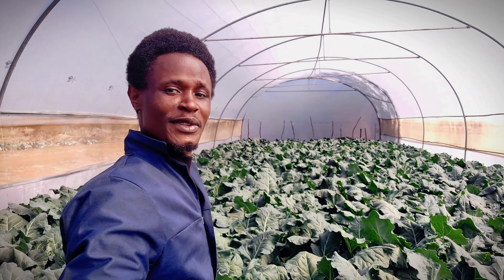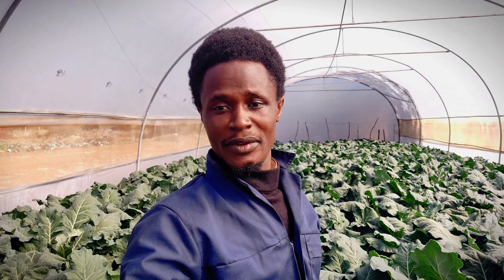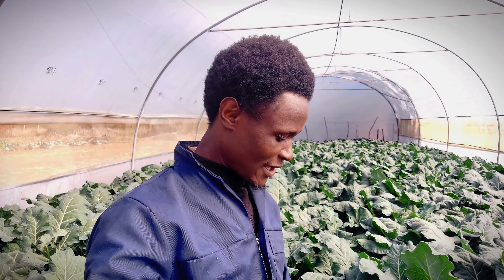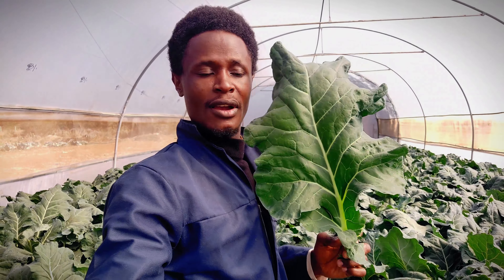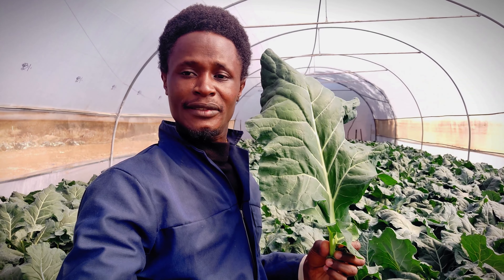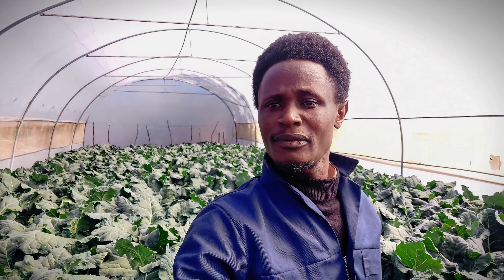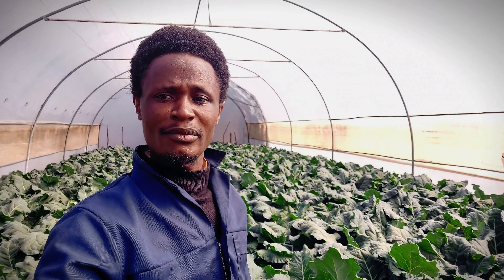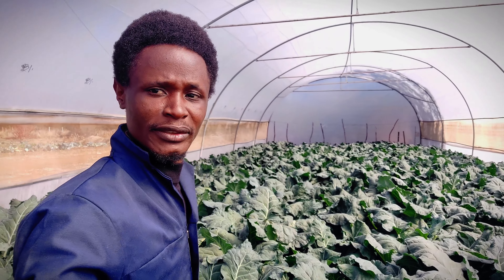Vegetable Production | How to grow vegetables in greenhouse.